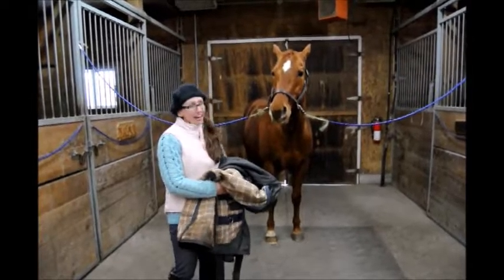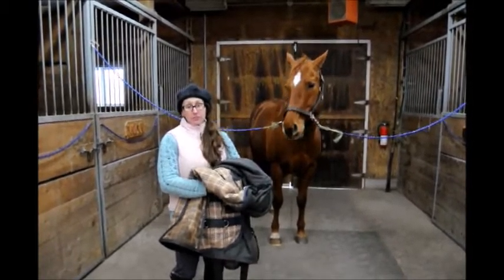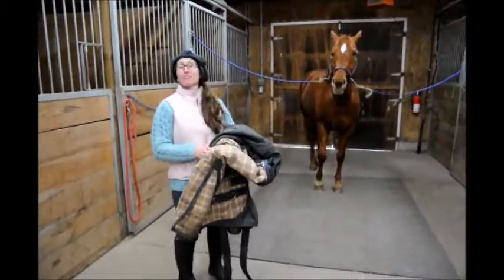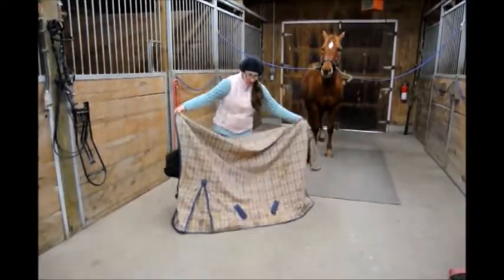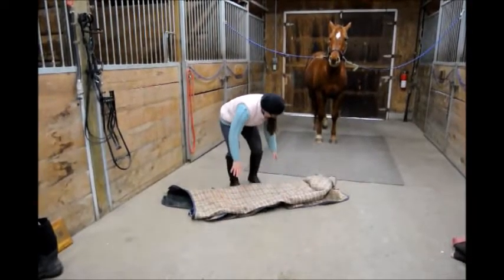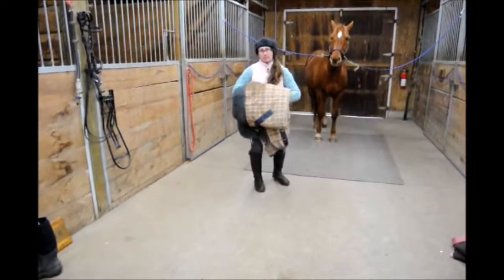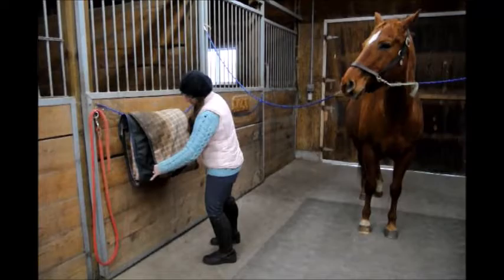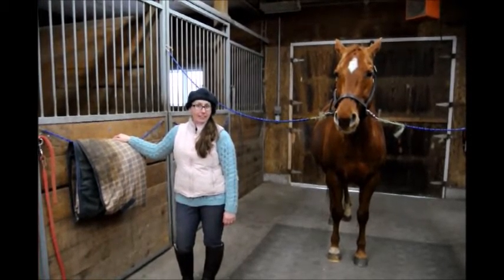Jack & Gill's Tip of the Week - Folding a Blanket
Gillian, an Equine Canada Certified Coach, and her trusty sidekick Jack offer weekly safety tips to help improve your horsemanship skills. This week Gillian discusses how to move your horse over in the cross ties. For more information or to contact Gillian please